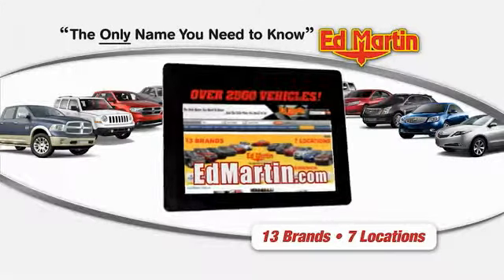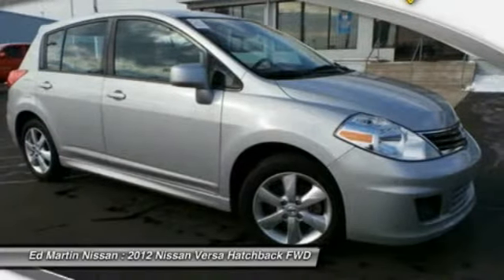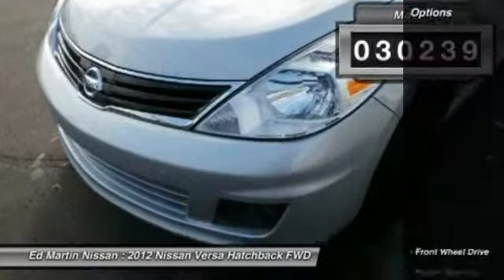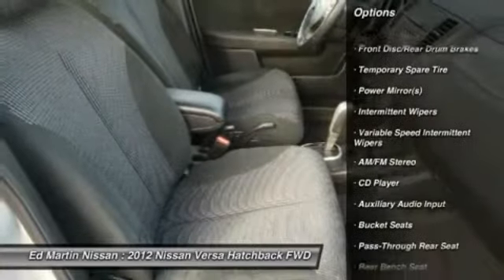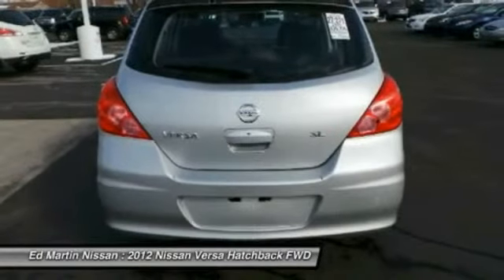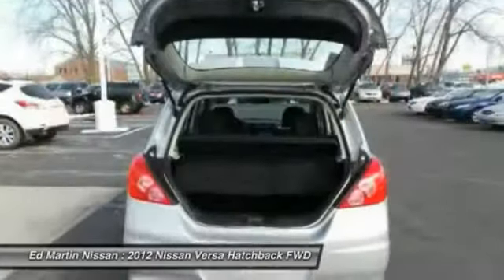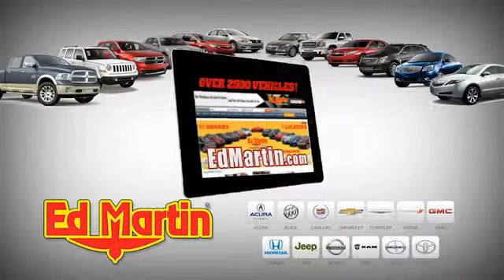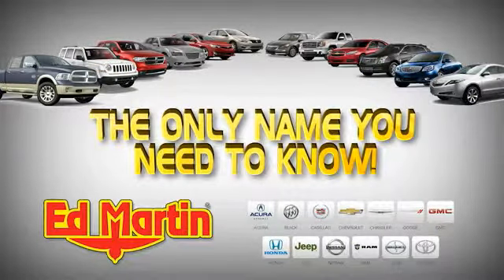2012 NISSAN VERSA Indianapolis, IN 1P5715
2012 NISSAN VERSA Indianapolis, IN
Stock# 1P5715

BALANCE OF FACTORY WARRANTY., FULLY SERVICED AND READY TO GO!, GREAT VEHICLE HISTORY!, Navigation System w/5  Color Touch Screen Display, and ONE OWNER L0CAL TRADE!. Looking for an amazing value on a fantastic 2012 Nissan Versa? Well, this is IT! This 2012 Versa's exterior dimensions beat those of its main competitors: the Chevrolet Aveo, and Honda Fit, and the five-seat interior trumps the Fit in volume. Nissan Certified Pre-Owned means you not only get the reassurance of up to a 7yr/100,000 mile Warranty, but also a 156-point inspection/reconditioning, 24/7 roadside assistance, trip-interruption services, and a complete CARFAX vehicle history report.